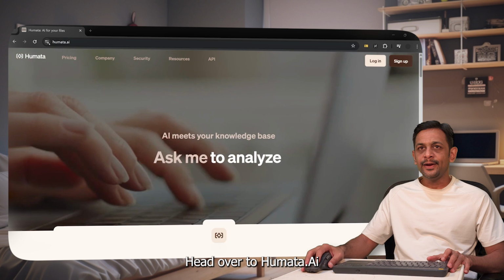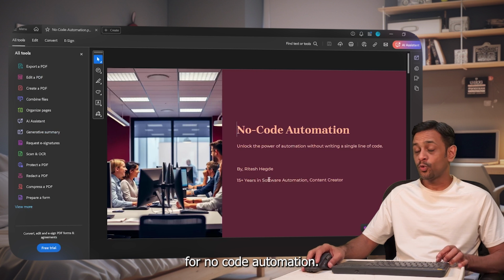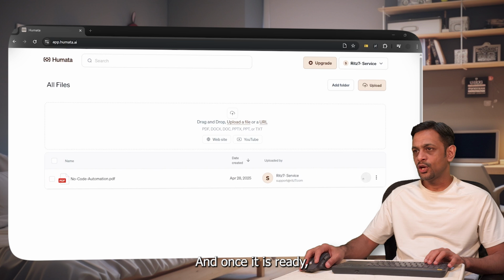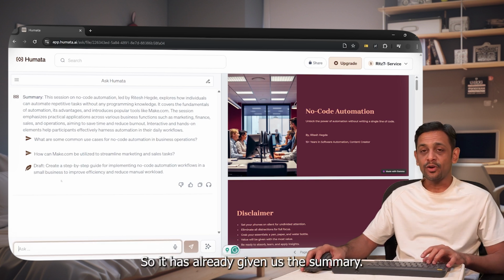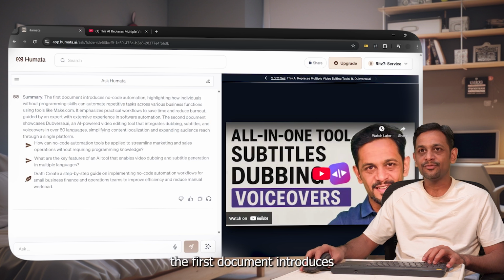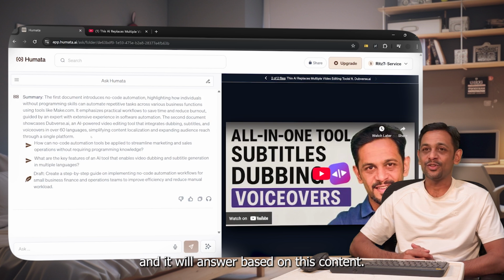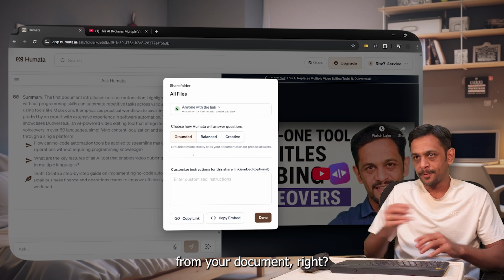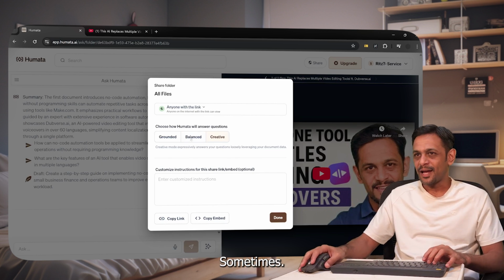This AI Summarizes PDFs and Videos in Seconds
Tired of reading long PDFs or watching lengthy videos just to find one answer?
In today’s video, we’re exploring Humata AI – a powerful AI tool that turns your PDFs and YouTube videos into chatbots. Just upload a file or link, ask your question, and get instant answers, summaries, and insights – all grounded in your content.

No more tab overload. No more endless scrolling. Just quick answers in seconds.

In this video, you’ll learn:
How to use Humata to summarize PDFs and videos
How to ask questions and get accurate answers
How to chat with multiple files at once

Whether you're a student, researcher, or content creator – Humata makes content interaction 10x faster and smarter.